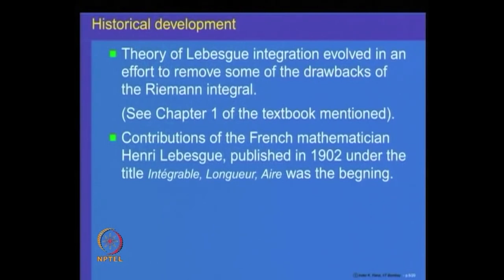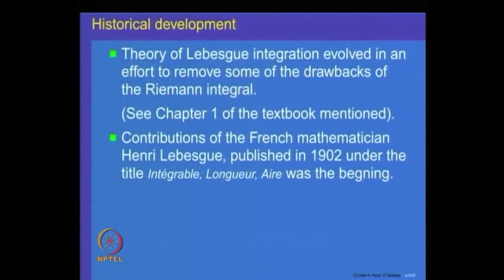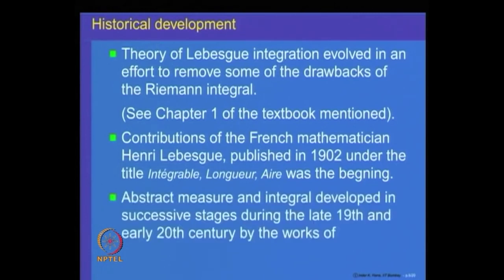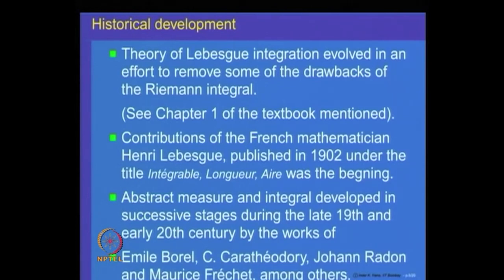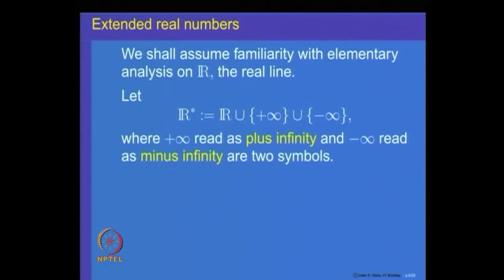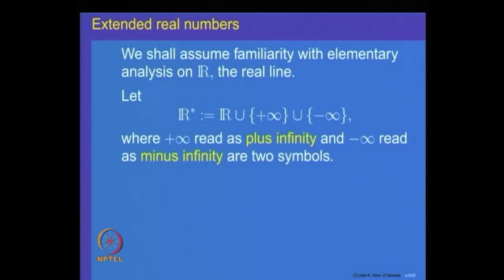Lecture 1 | Introduction, Extended Real numbers